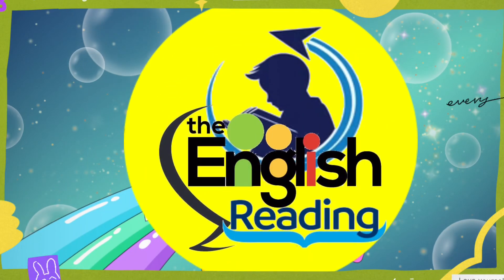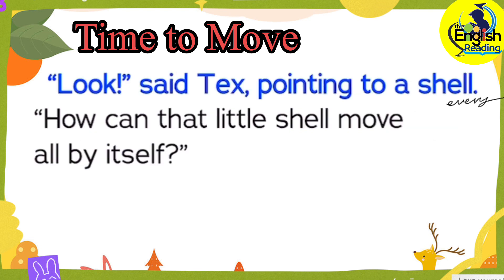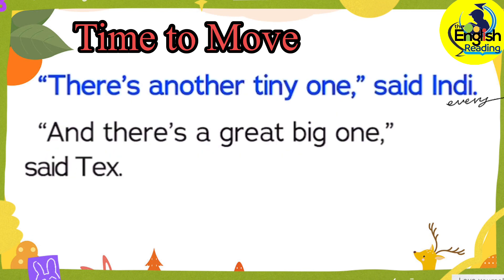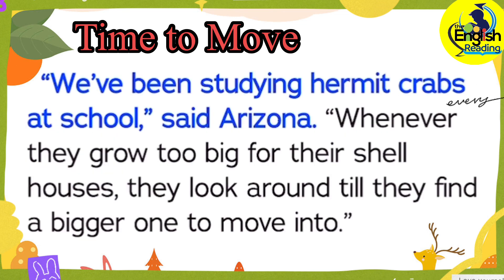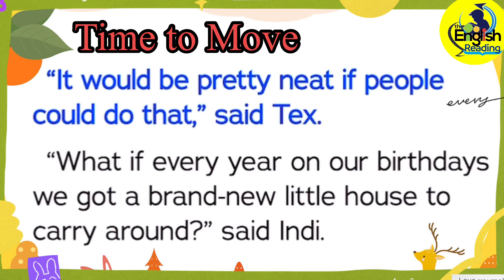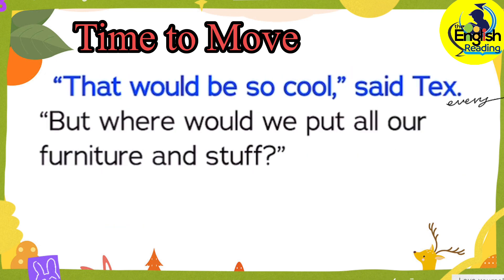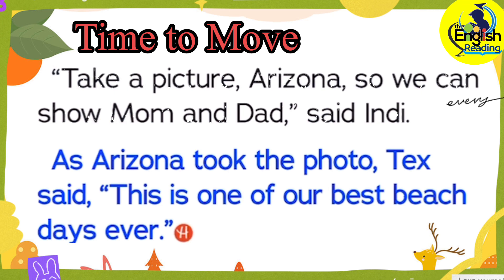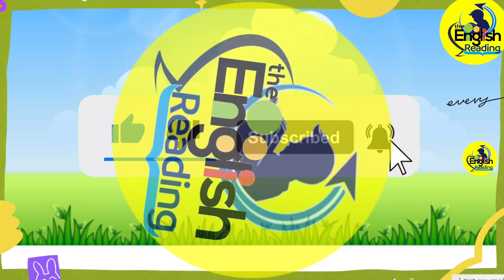ER4L-98| Time to Move | Level 9 | Learn English through Stories | English Story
Tex, Indi, and Arizona are exploring tide pools at the beach. Tex sees a shell move—there’s a hermit crab inside! Arizona teaches the twins all about hermit crabs, and they get a picture of one to show their parents.

រៀនភាសាអង់គ្លេសតាមរយៈការស្តាប់ និងអានរឿងខ្លីៗ!

Welcome to English Reading for Learning. One of the most effective in improving your English is to read and listen to English stories because most people love stories. Stories help us remember things quickly. If we read and listen to English stories every day, we will improve our English quickly. Here, you can find a lot of English Stories with subtitles; hence, you can use our videos to improve your English.